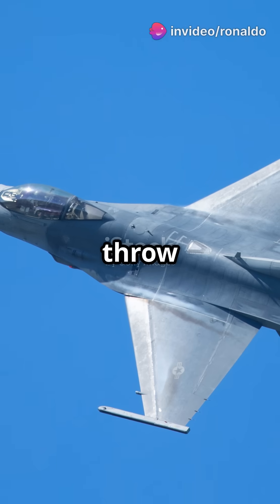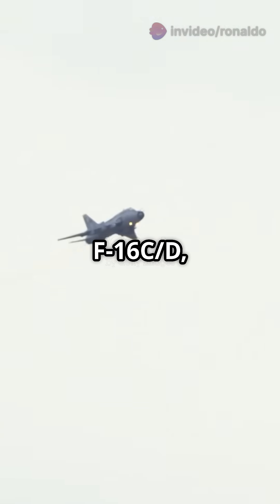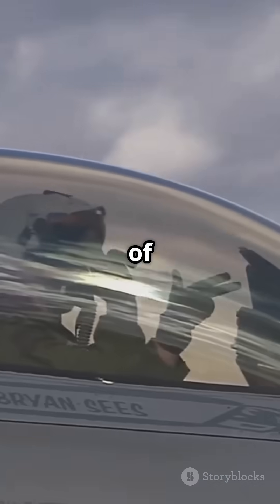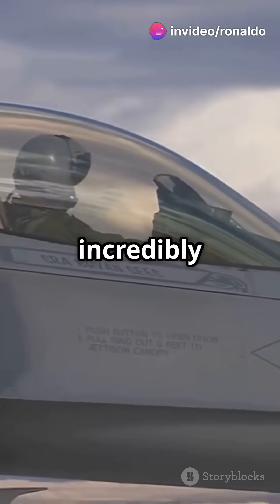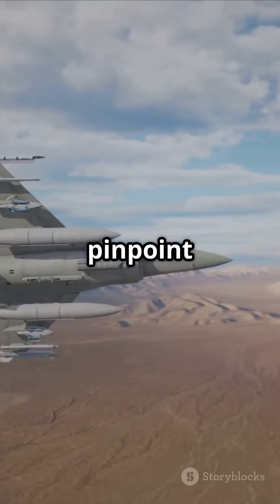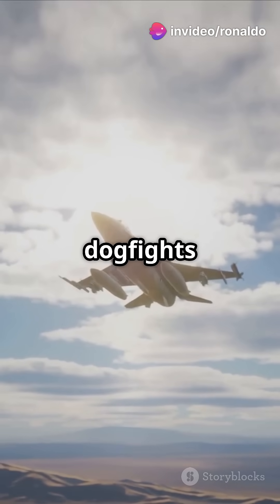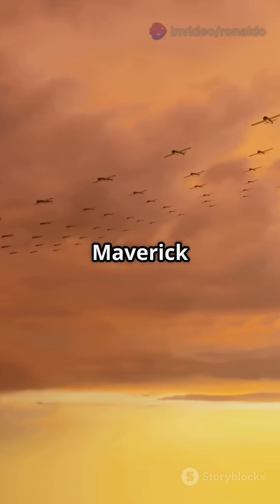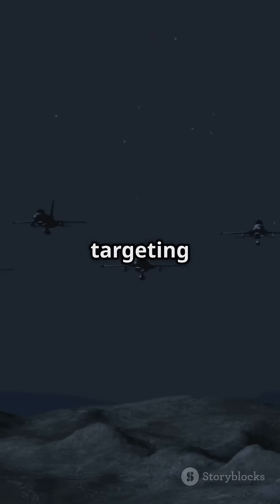F 16CD Fighting Falcon The Ultimate Multirole Fighter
Dive into the world of the F-16C/D Fighting Falcon, the ultimate multirole fighter that has dominated the skies for over four decades! In this video, we’ll explore the incredible capabilities of the F-16, from its unmatched agility in air-to-air combat to precision strikes in air-to-ground operations. Learn about its advanced features, including upgraded avionics and powerful weaponry like the AIM-120 AMRAAM and JDAMs. We’ll also highlight its extensive combat history and the impressive variants that keep it at the forefront of tactical aviation.